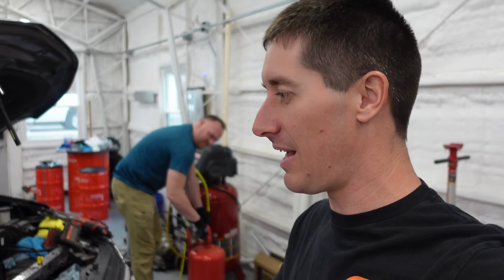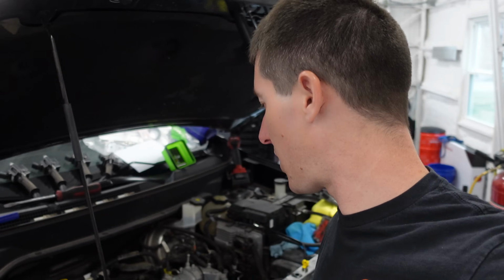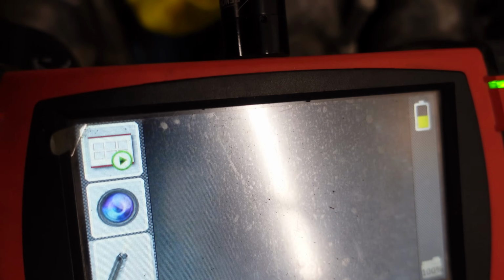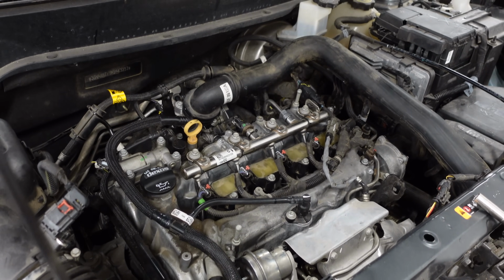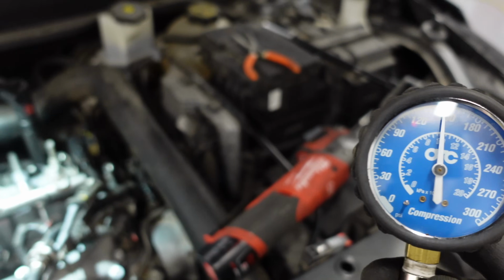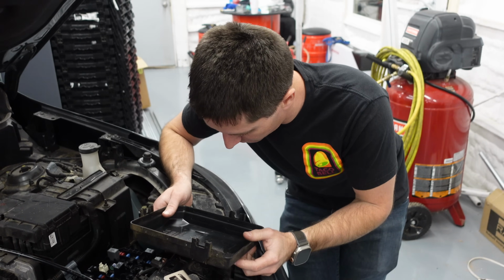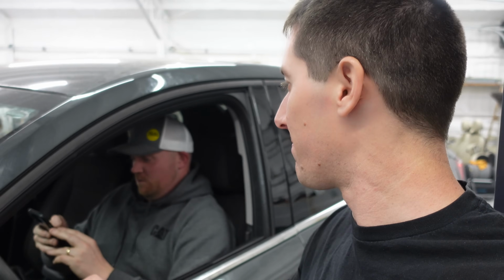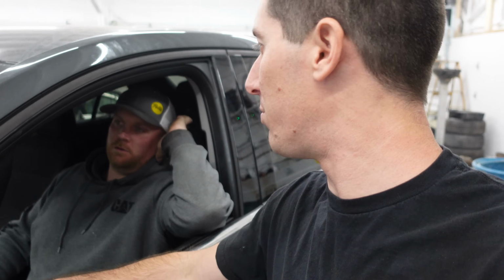I FIXED The UNFIXABLE Chevy Equinox *You'll Never Guess The Problem*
I got a call this morning to come check out Eric's sister's new to her 2019 Chevy Equinox that cranks but won't start. Once I got there I verified that it cranks but won't start... and whatever is wrong is a SERIOUS problem. Time for this engine to come apart.